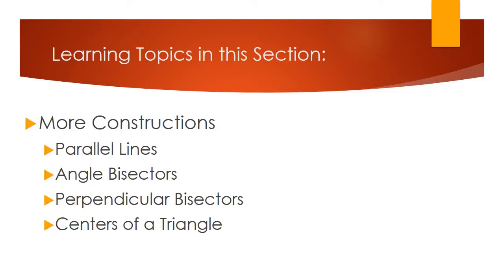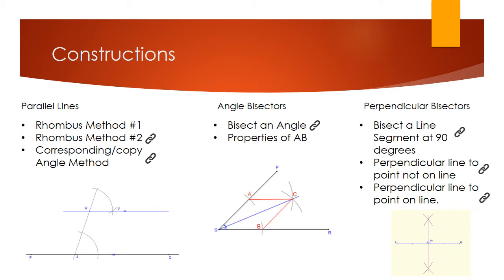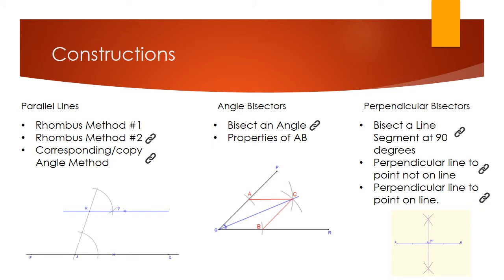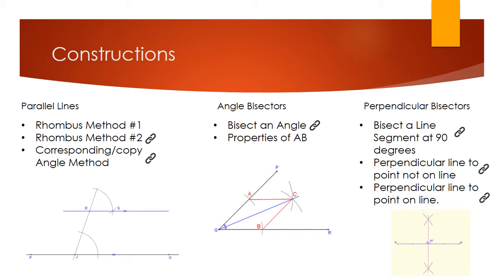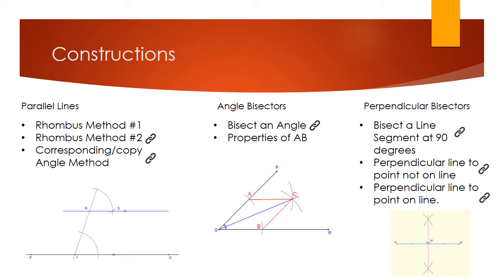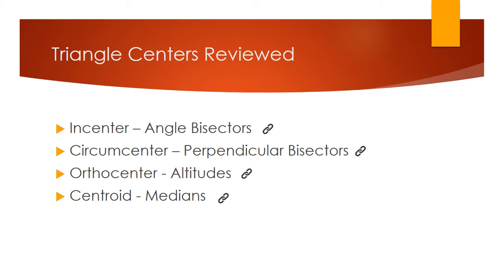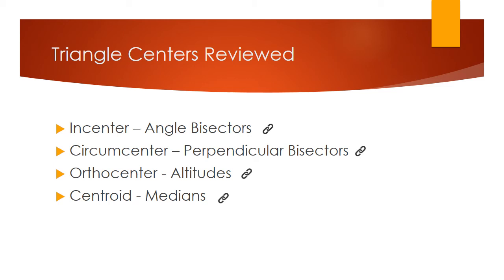12 3 Lesson Intro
EDUC 2800 Lesson Intro